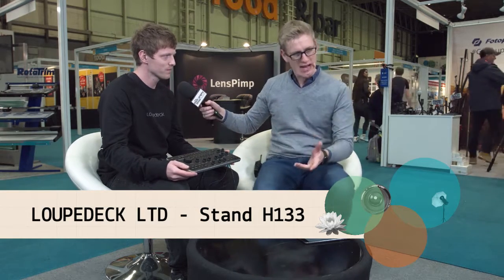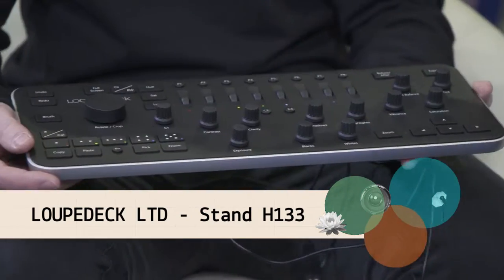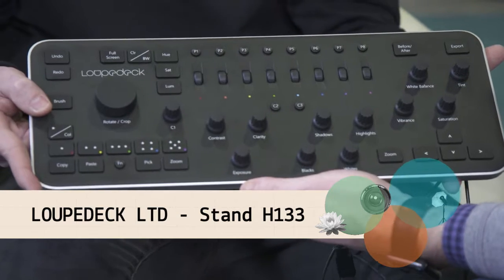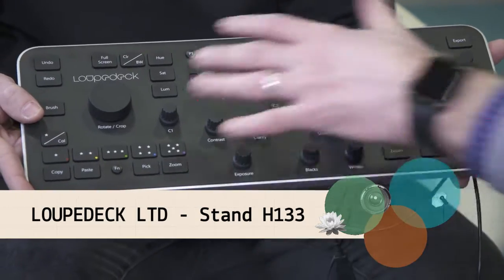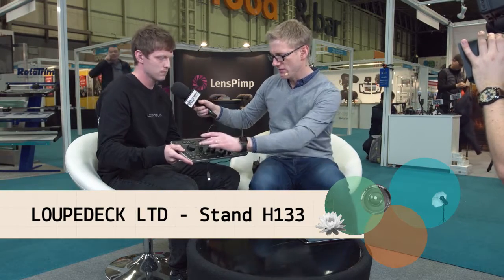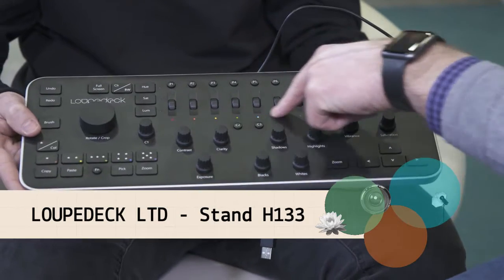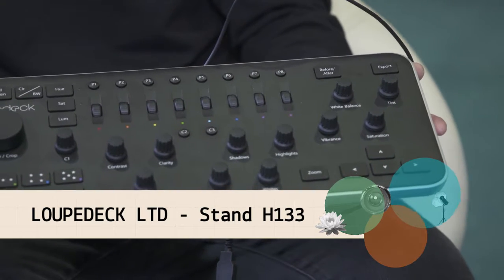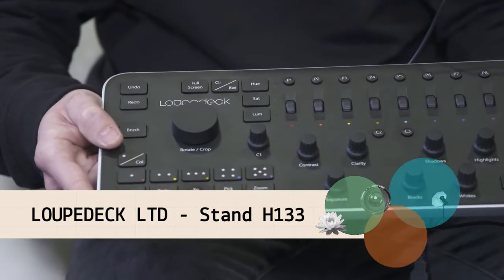Loupedeck in the Photography Show Demo Zone 2018